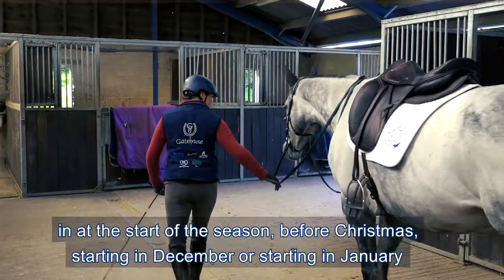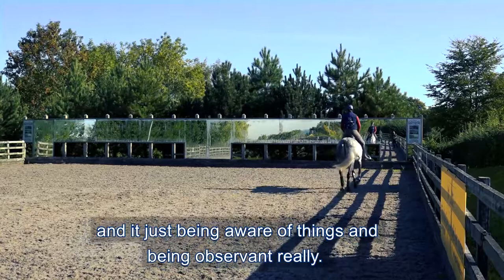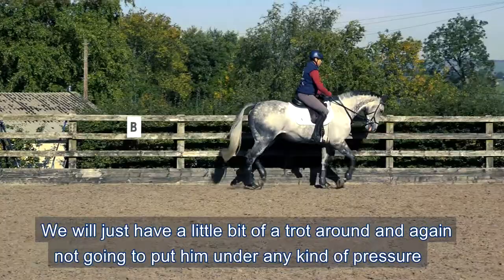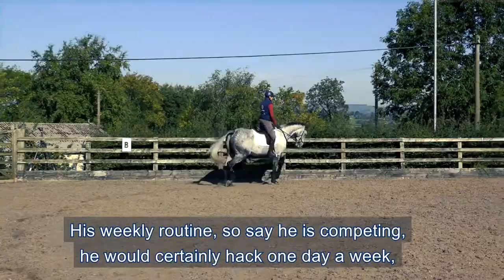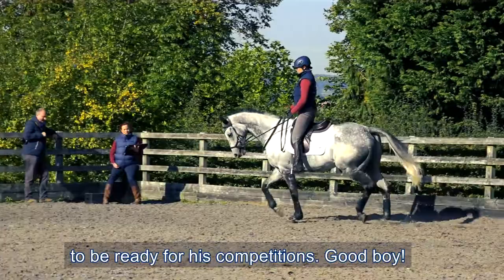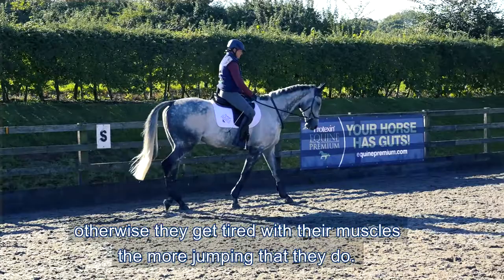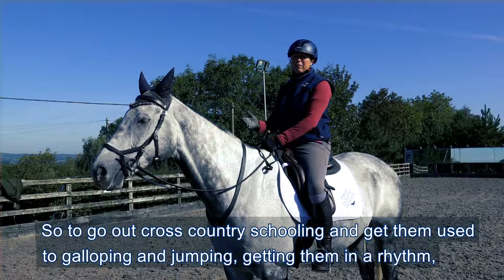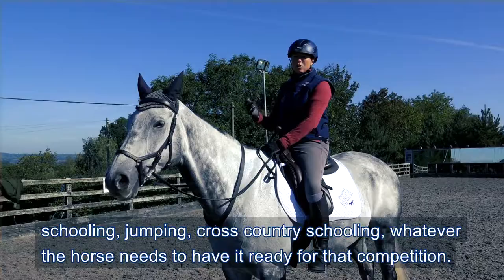Keeping your horse fit for competition with Jeanette Brakewell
Jeanette Brakewell discusses how to keep your horse fit for competition with the help of Peter.